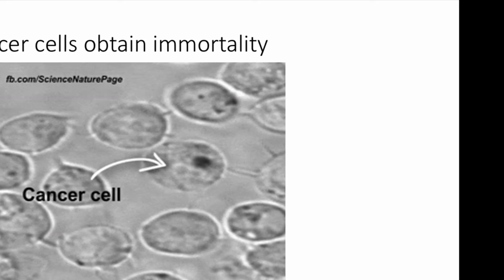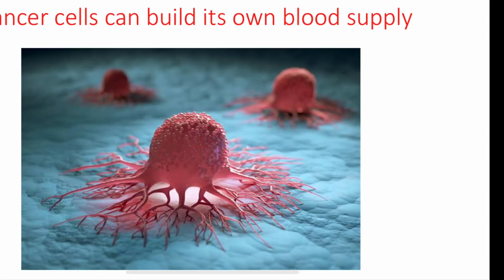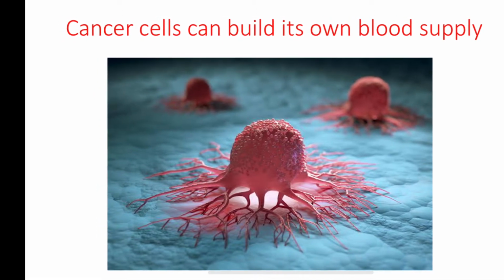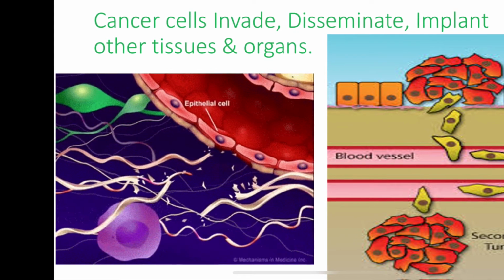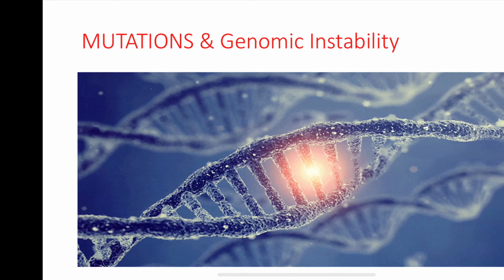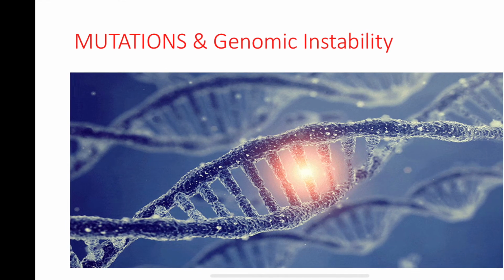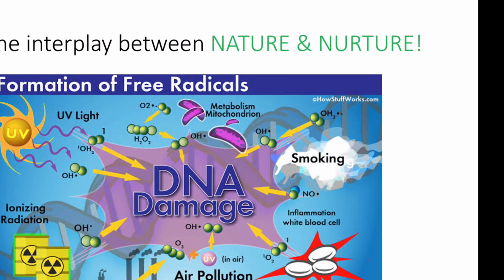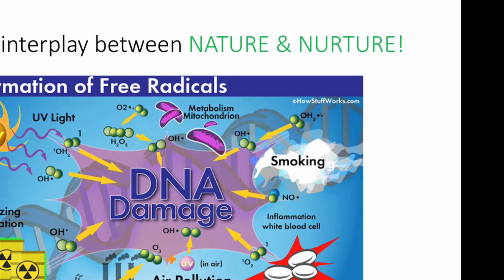What is CANCER ? An Overview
With the arising number of cancers all over the world, in this video I’m giving you all an overview of what is cancer and how does it develop.